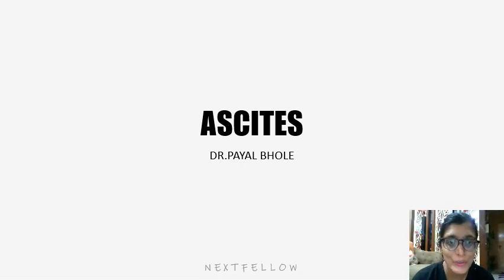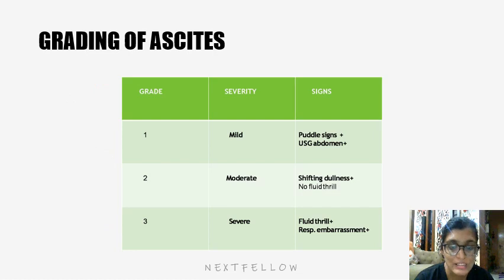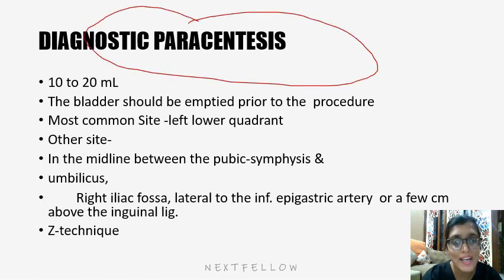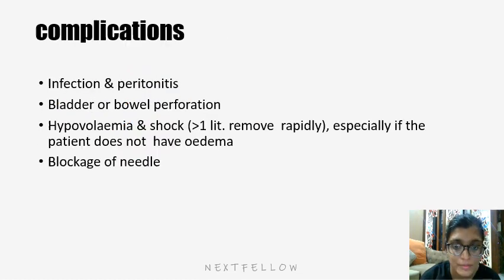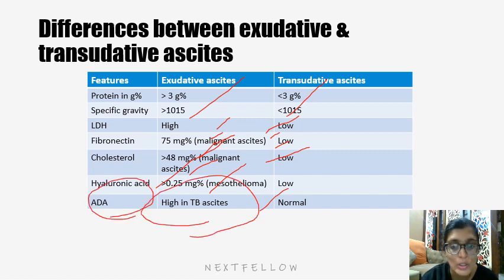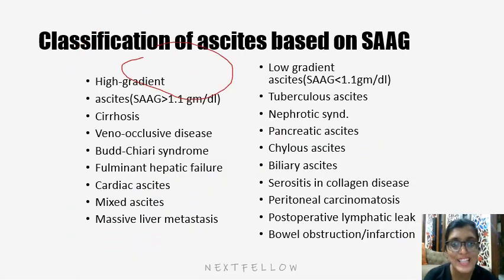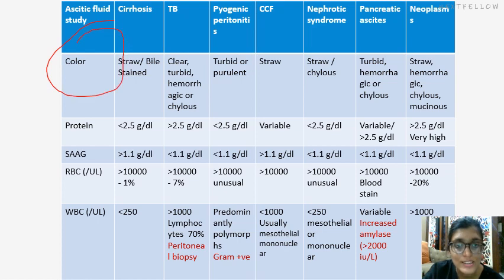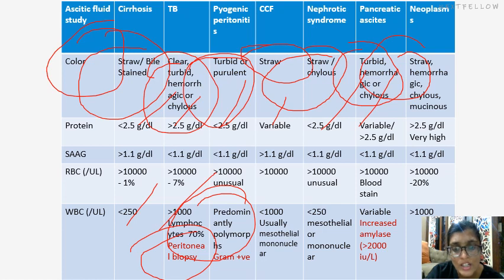Gen medicine ASCITES concept for neetpg Inicet Fmge Next mbbs and nextfellow